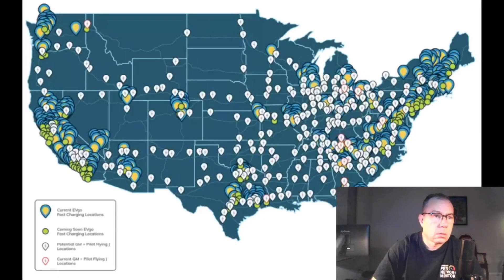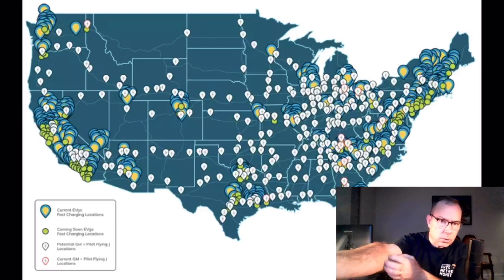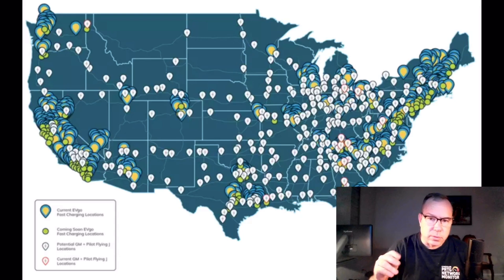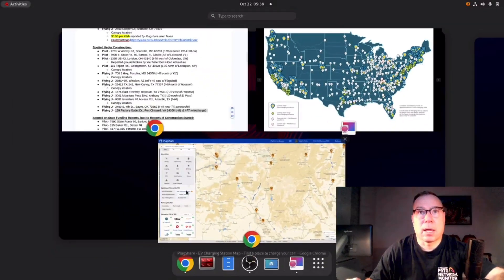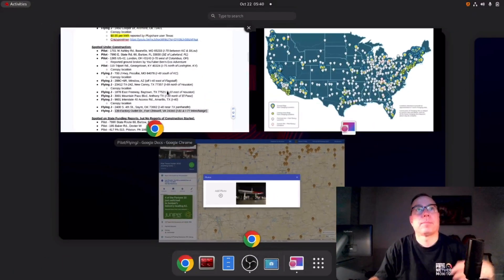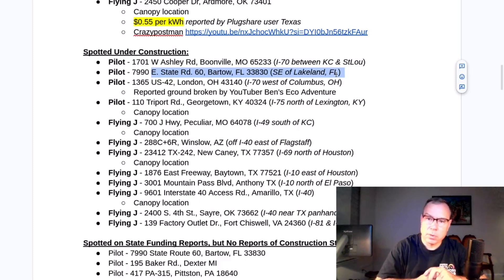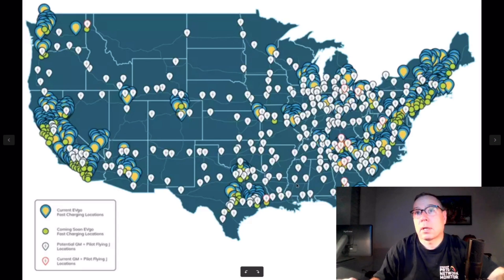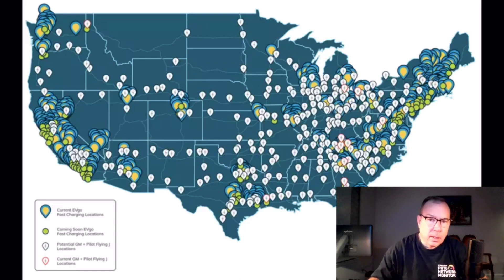Ultium Pilot / Flying J Update #04 (Electric Vehicle Charging)